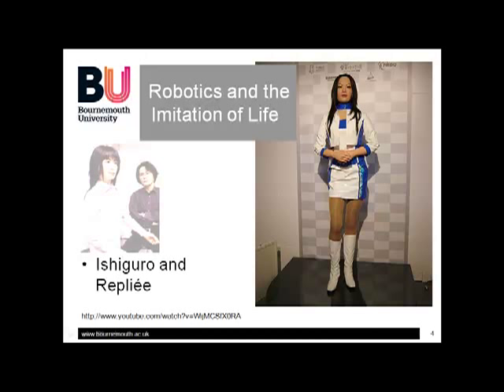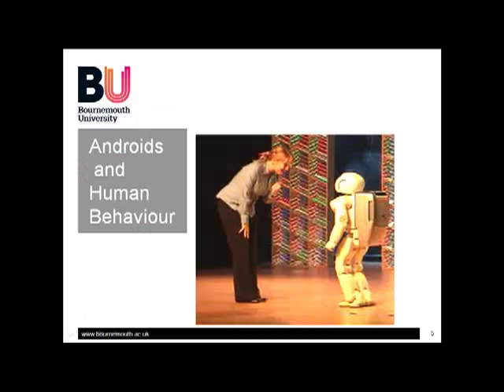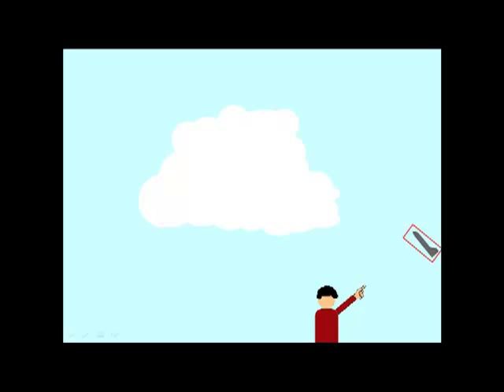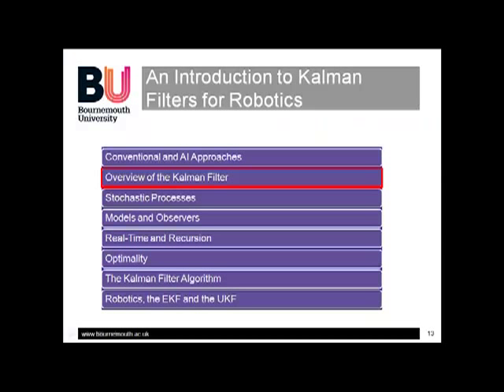Kalman Filters 1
An introduction to Kalman Filters for Robotics applications in 6 videos